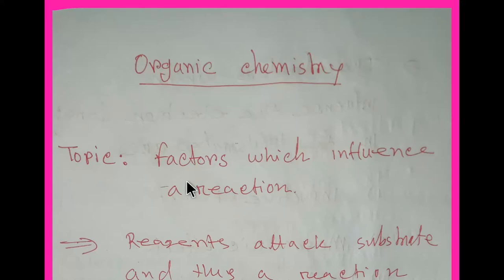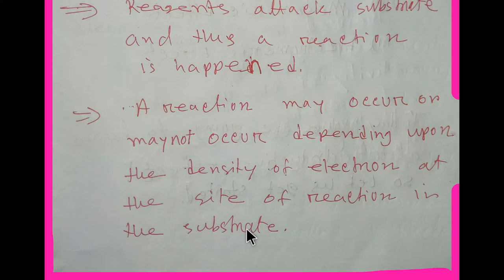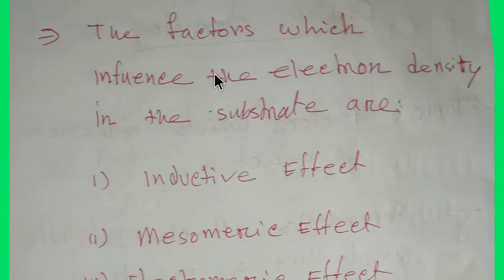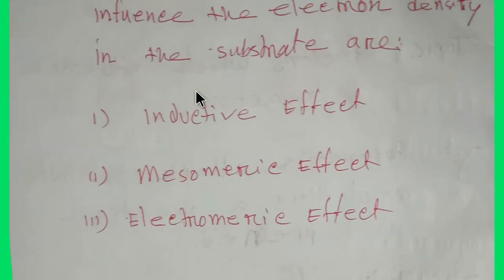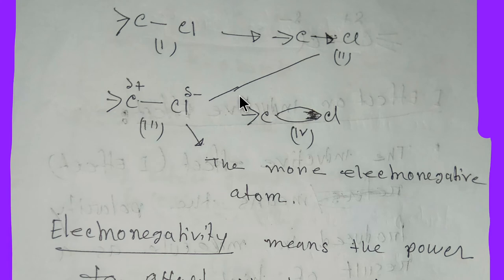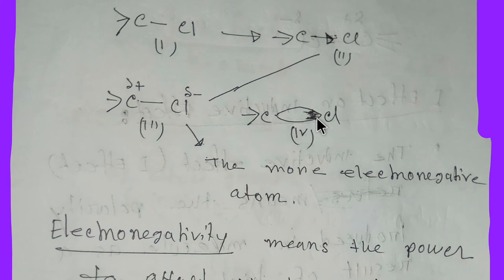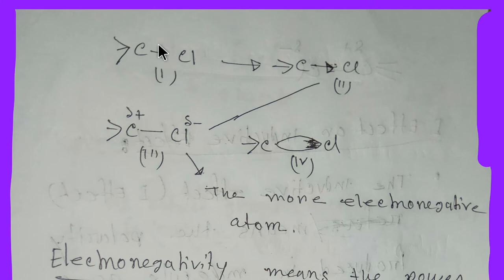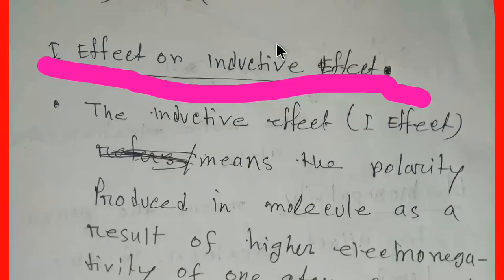Organic Chemistry:Inductive Effect/Positive Inductive Effect/Negative Inductive Effect(in English)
This video is about Inductive effect which influence the chemical reaction.Inductive effect is an electronic effect because of the polarisation of σ bonds within a molecule or ion

inductive effect pdf

inductive effect and resonance effect

inductive effect and acidity

electromeric effect

inductive effect in hindi

+i effect

applications of inductive effect

mesomeric effect